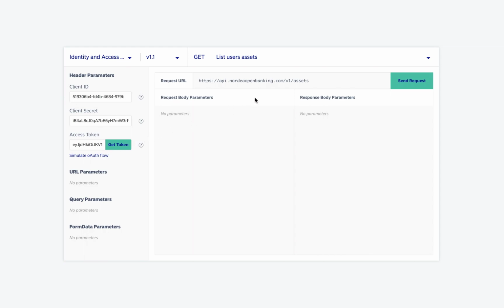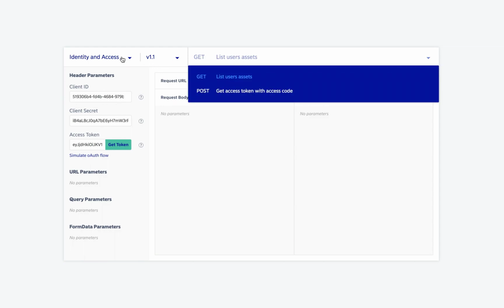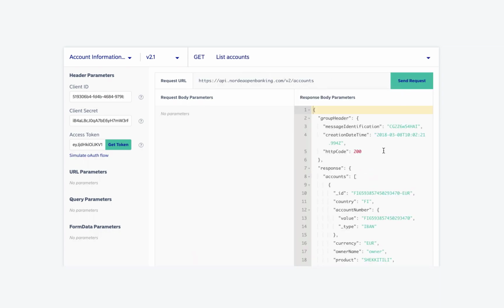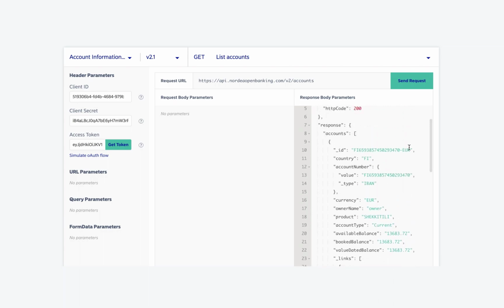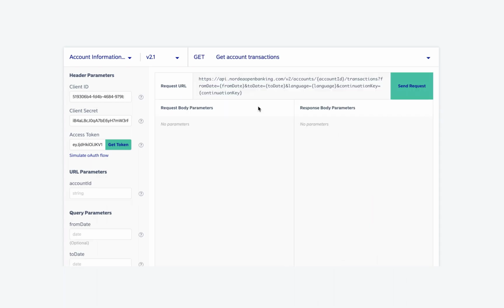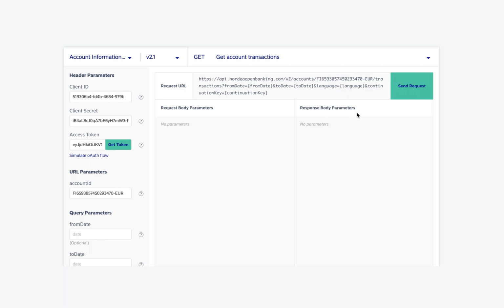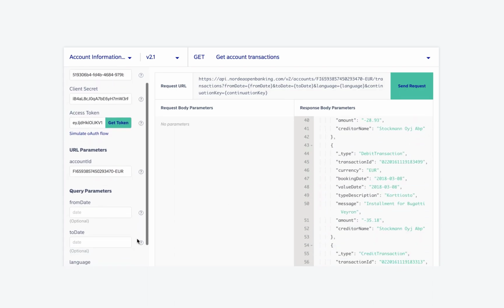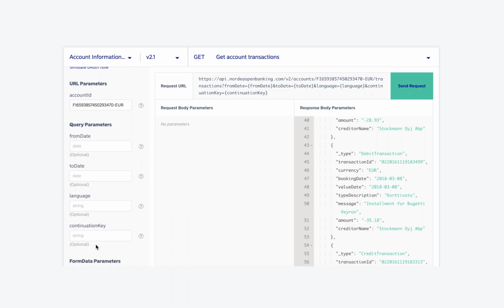How to get Transaction Details for an Account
This video demonstrates how to get transaction details for an account using Nordea APIs.